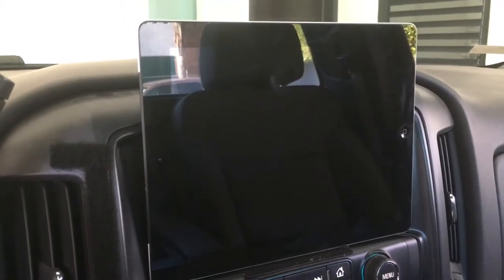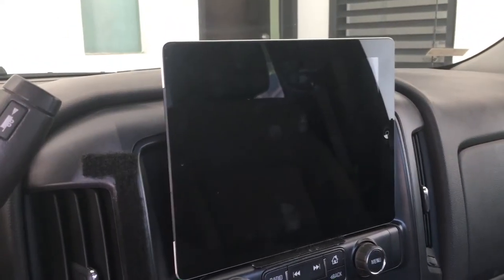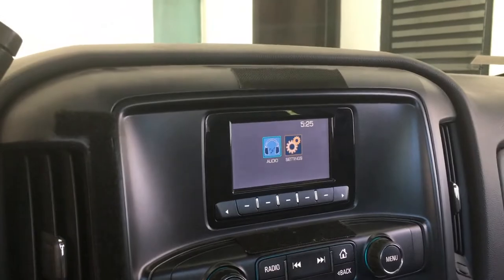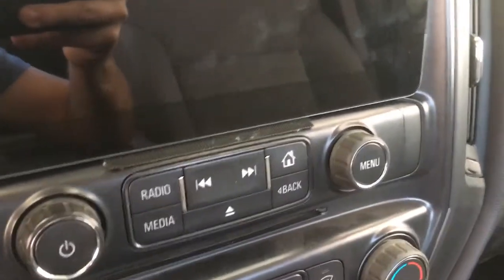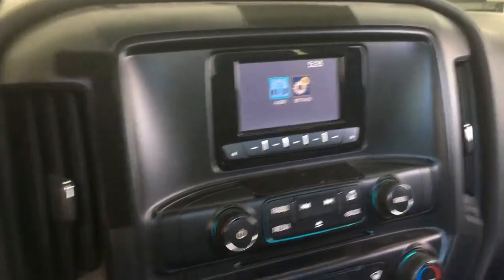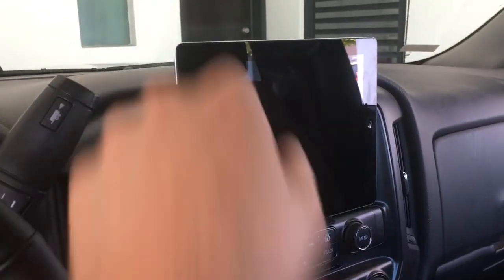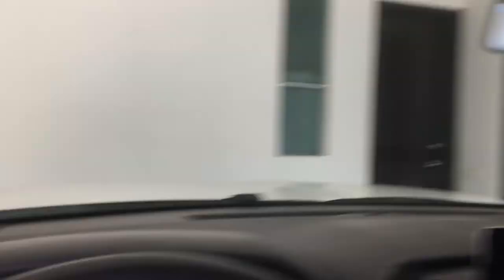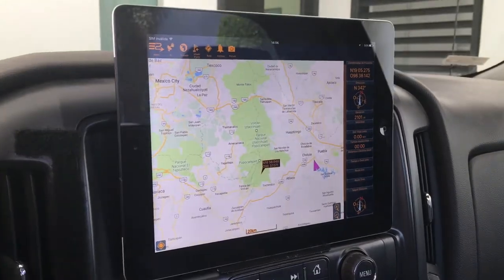How to Install iPad on any Car Dashboard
On this short video, I explain a simple and cheap solution on how to mount and install an iPad, or any other tablet on your car dash

In my case, I mounted my iPad 4 on my 2015 Chevrolet Silverado Dash to cover my stock stereo screen and use it to play music and for off road navigation when I drive on the trail

you can use this example to install any iPad or tablet on any vehicle, and you can use it for music, gps navigation and pretty much everything. Like a Samsung, Nexus, Lenovo, etc or any Apple, Android or Google Tablet

Very iPad
Many GPS
Such Tablet
Much DashBoard

wow